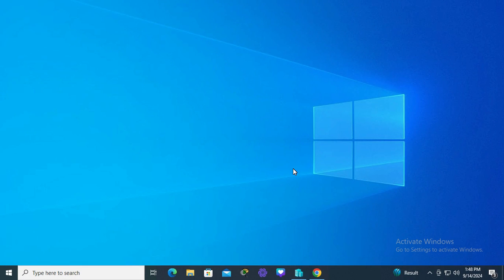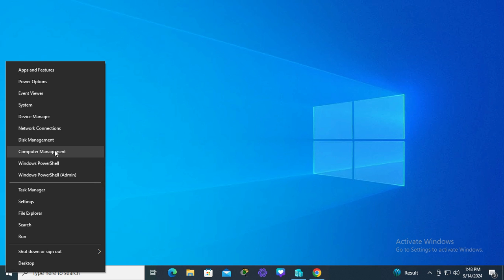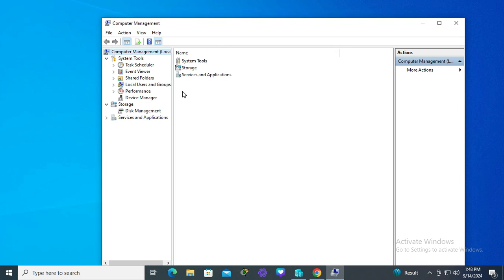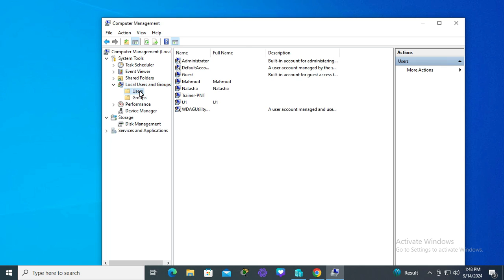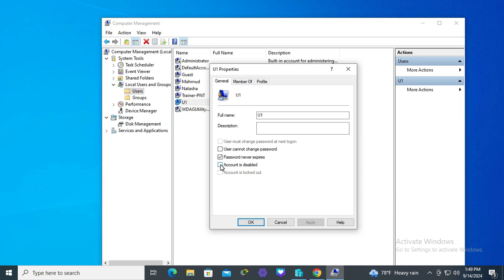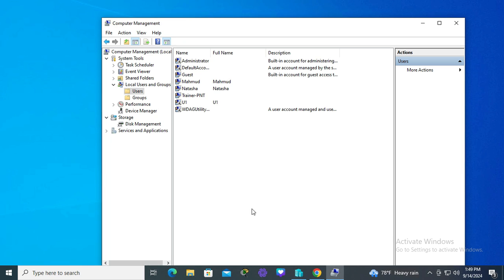How to Disable A User Account On Windows 10 [Easy Step]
Learn How to Disable A User Account On Windows 10 or windows 10 tutorial or how to delete administrator account in windows 10 or administrator account disabled windows 10 or reset windows 10 password or delete account windows 10 or create a new user account on windows 10 or disable login windows 10